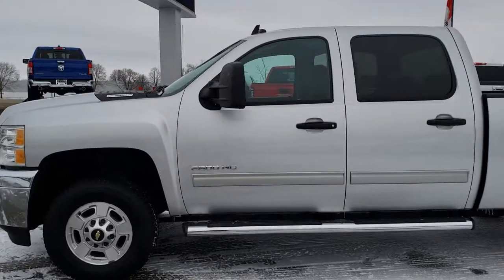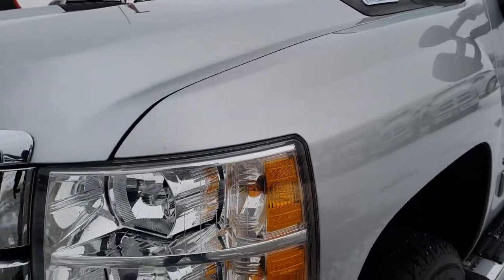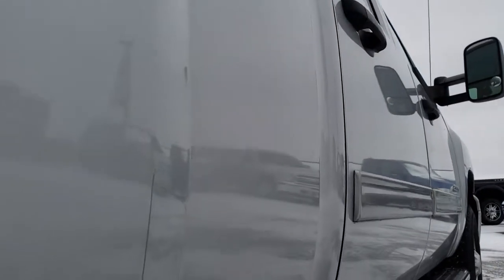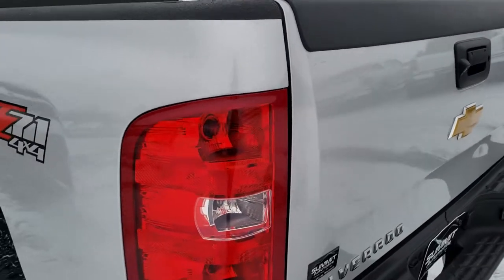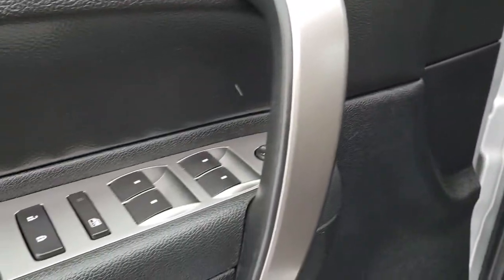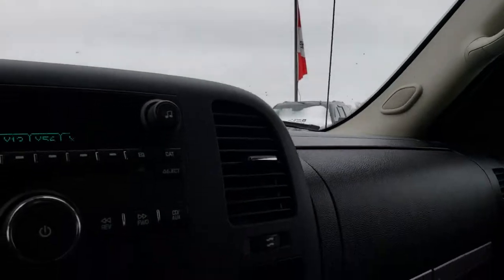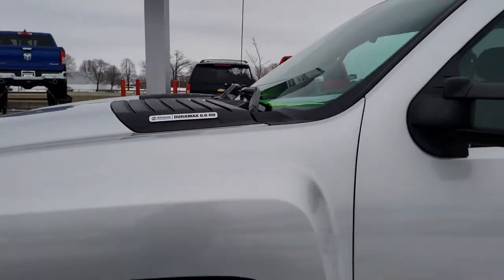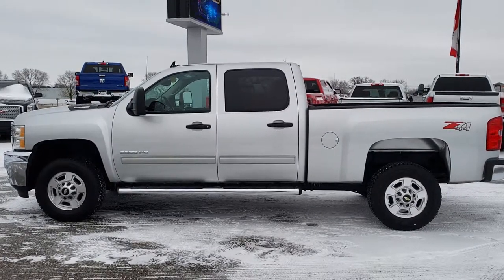2014 CHEVROLET SILVERADO 2500 LT1 DURAMAX DIESEL SILVER ICE WALKAROUND SOLD! 9826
STOCK: 9826
PRICE: $38,999
MILES: 51,691
MAKE: CHEVROLET
MODEL: SILVERADO 2500
VIN: 1GC1KXC84EF190589
LOCATION: FOND DU LAC OSHKOSH WISCONSIN, 54937 TRUCKS ON 41

CLEAN TITLE HISTORY! 6.6 Liter V8 Duramax Diesel, LML Engine with 397 Horsepower, Full Four Door Crew Cab, Short Box 6 1/2 Foot Shortbox, LT1 Package 1LT LT, 6 Speed Automatic Allison Transmission with Optional Manual Tap Shift, Turn Dial 4x4 Four Wheel Drive 4WD, Z71 Offroad Suspension Package Z-71, Reverse Backup Camera in Rearview Mirror, Onstar System, Power Driver's Seat, Non Smoker, Black Ebony Cloth Seats, 40/20/40 Split Front Bench Seating with Center Seat Hidden Storage Compartment, Full Towing Package with Receiver Trailer Hitch, Wiring and Transmission Cooler Tow Package, Factory Brake Controller, Factory Exhaust Brake, Snow Plow Prep Package (VYU), Heated Telescopic Tow Power Mirrors with Built-in Directional Signals, Goodyear Wrangler LT265/70 R17 Tiers, Factory Alloy Premium Wheels, Four Wheel Disc Brakes, Stabilitrak Traction Control, 3.73 Gears with Automatic Locking Differential Limited Slip Differential, Factory Chromed Stepbars, Line-x Spray-in Bedliner, Clearance Lights, Fog Lights, Locking Tailgate, AM / FM Radio Tuner, Sirius/XM Satellite Radio Capabilities Sirius / XM, CD Player, Bluetooth, Hands-Free Phone Controls Blue Tooth, Auxiliary MP3 Jack Portable Audio Connection, USB Jack Portable Audio Connection, Keyless Entry System, Adjustable Height Seatbelts, Driver and Passenger Front Air Bags, L.A.T.C.H. Child Safety System, Multi-Function Steering Wheel Controls, Compass, Outside Temperature Display and Mileage Display, Dual Multi-Zone Climate Control , Factory All Weather Floormats, Air Conditioning AC, Cruise Control, Power Locks, Power Windows, Tilt Steering Wheel, Automatic Headlights Autolamp, 5 Year / 100,000 Mile Remaining Powertrain Factory Warranty, Whichever Comes First, Silver Ice Metallic, CLEAN AUTOCHECK! Very Very clean inside and out! This is one of the sharpest 2014 Chevrolet Silverado 2500 crewcab shortbox 3/4 ton diesel trucks we have ever had on our lot! Make your move before this super clean 4wd is gone! 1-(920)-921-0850 . Summit Automotive Chrysler Dodge Jeep Ram in Fond du Lac, Wisconsin also Proudly Serving Oshkosh, Madison, Milwaukee, Sheboygan, Appleton, and Waupun is a family owned and operated dealership since 1959. We take great pride in our new and used car and truck center with vehicles to fit everyone's budget. We have ON THE SPOT FINANCING. BAD CREDIT OR GOOD CREDIT, we work with over 20 lenders to get you APPROVED AT THE MOST COMPETITIVE RATES. We provide AIRPORT TRANSPORTATION and NATIONWIDE DELIVERY OPTIONS. We are conveniently located on HWY 41 at EXIT 98, Hwy 151 at Military Rd. Exit . Just Look For The TRUCKS ON 41. Advertised price does not include, tax, title, registration and service fee.

STOCK: 9826
PRICE: $38,999
MILES: 51,691
MAKE: CHEVROLET
MODEL: SILVERADO 2500
VIN: 1GC1KXC84EF190589